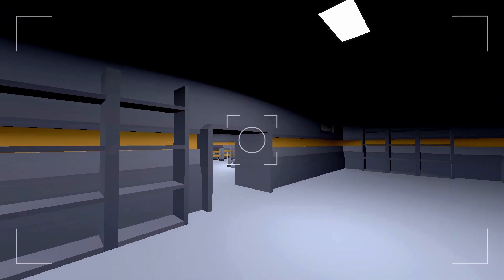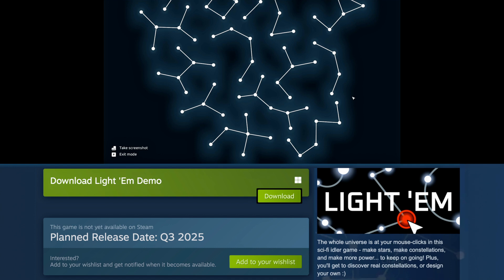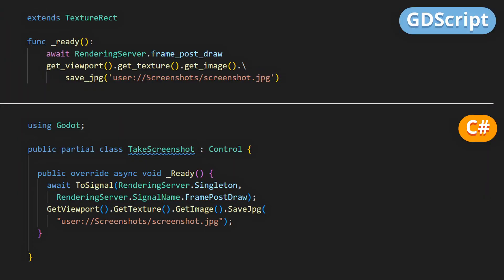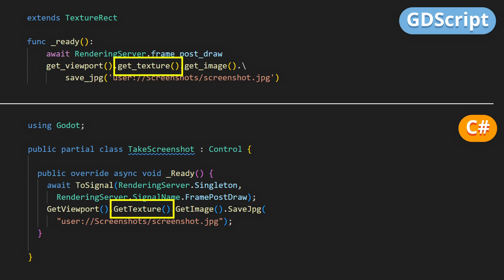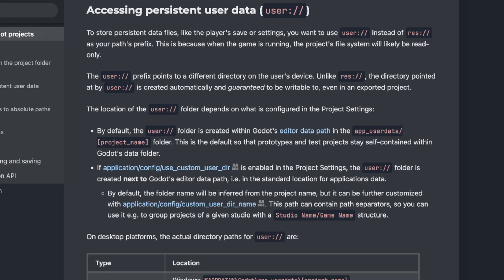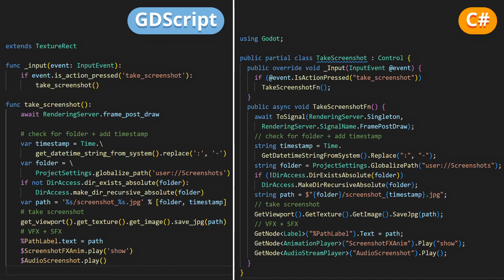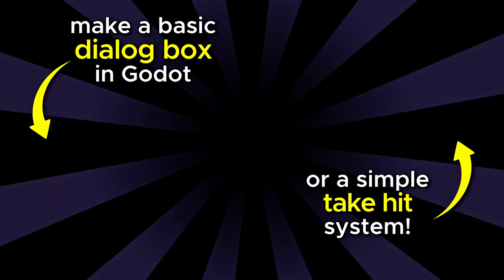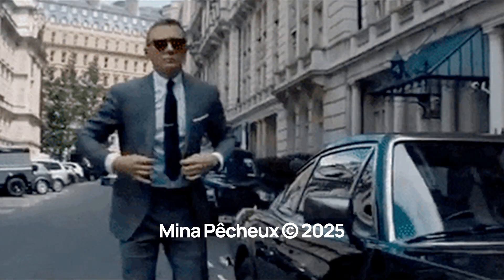Take Screenshots With 2 Lines of Code in Godot 4! 📸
Did you know that taking screenshots and saving them on the player's disk can be done with just 2 lines of code in Godot? :)